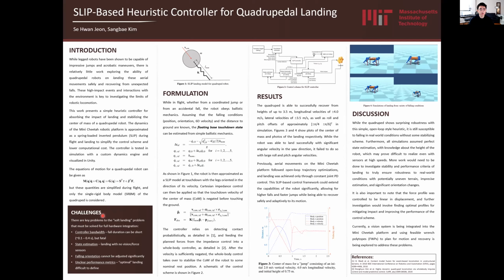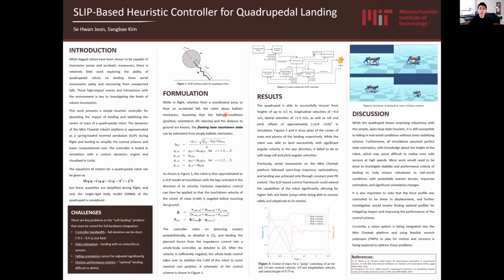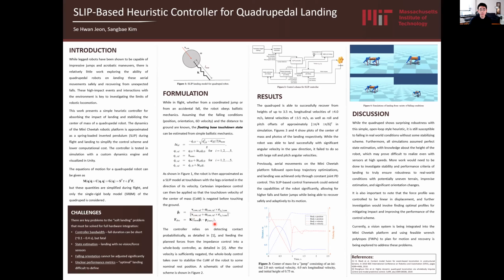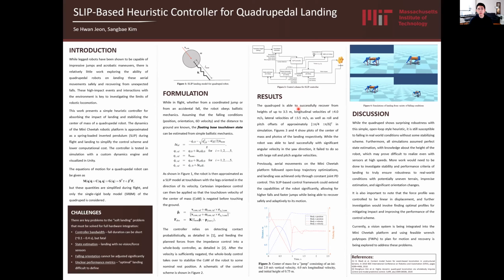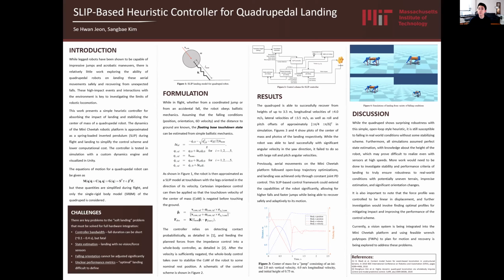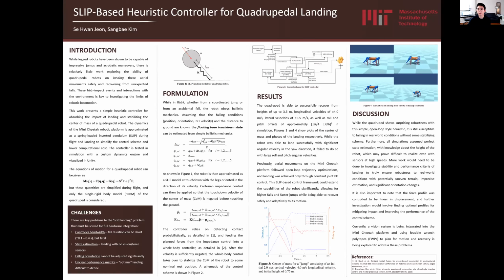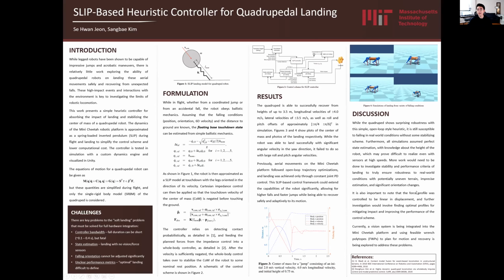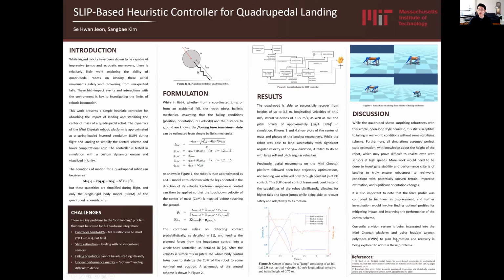SLIP-Based Heuristic Controller for Quadrupedal Landing - AMAM2021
Poster presentation for AMAM 2021 submission - Mini Cheetah landing results in simulation from various conditions.

0:04:45 for simulation videos.